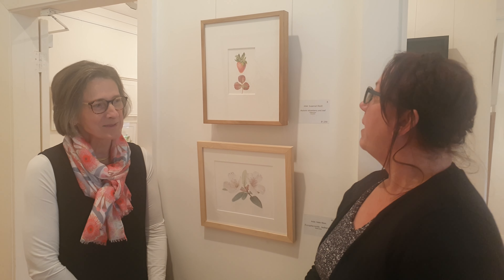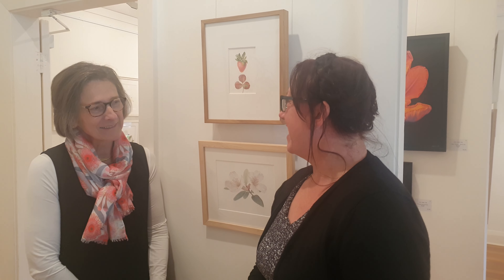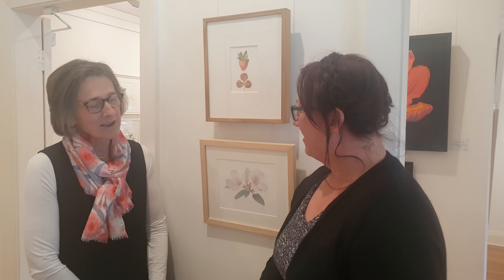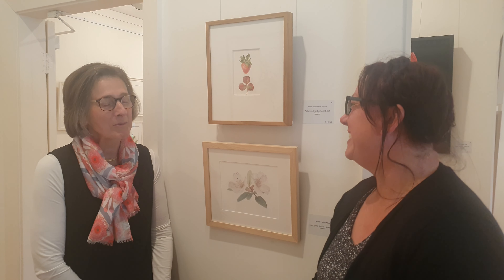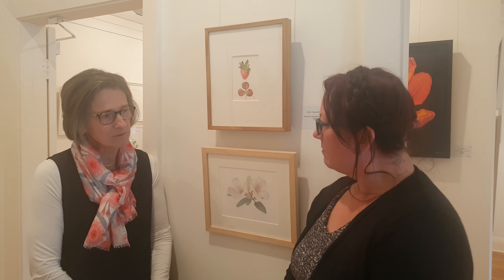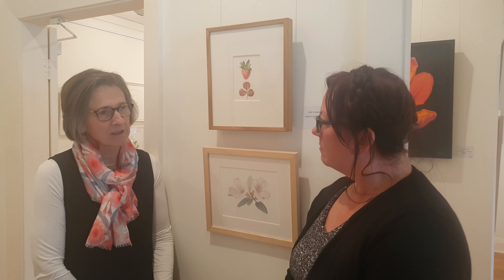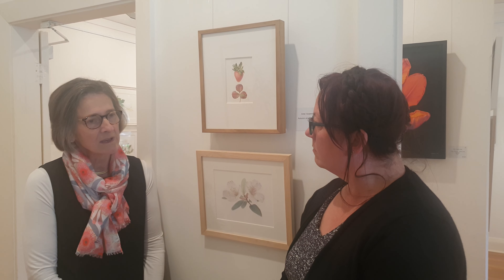Stories from the Studio: Susannah Blaxill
We visit with Susannah at the White Cottage Gallery at Retford Park for the Southern Highlands Botanic Art Award.